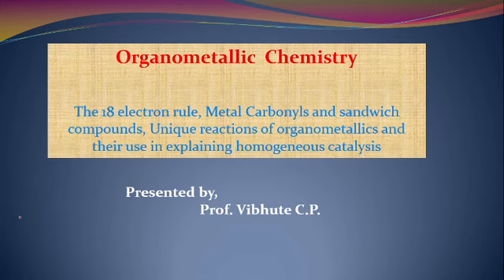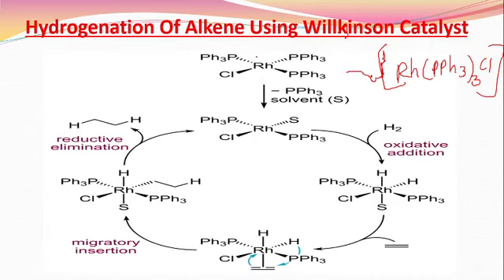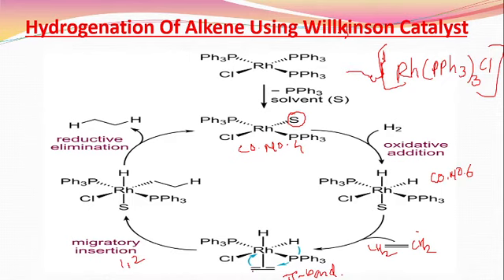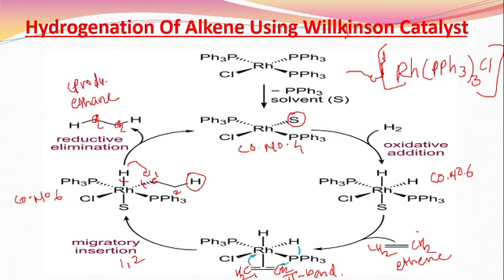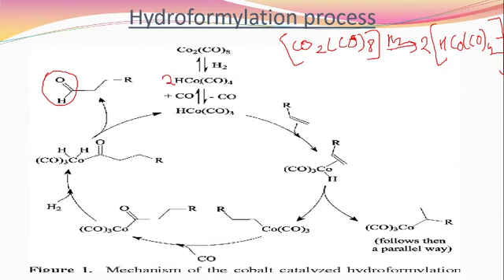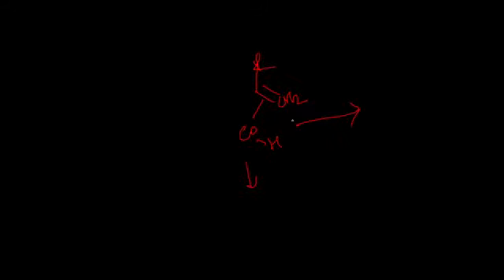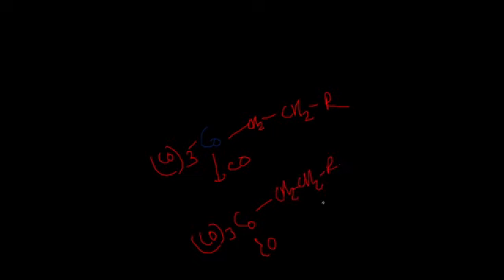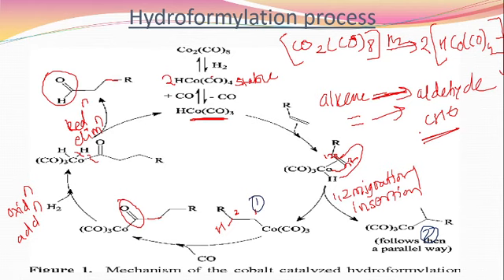L-7, MSc-I, CHG-290, Organometallic Chemistry, Wilkinson Catalyst,Hydroformylation Process